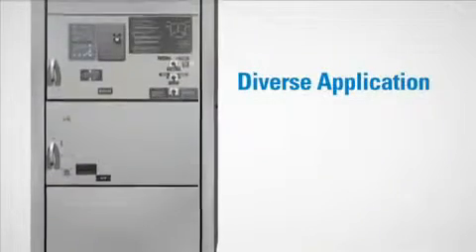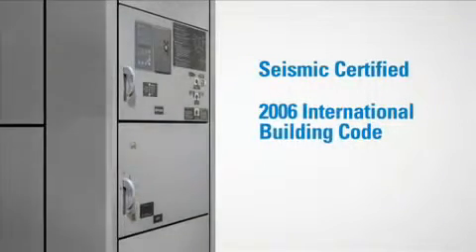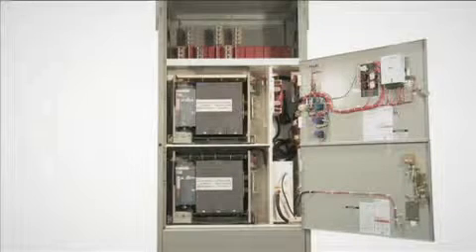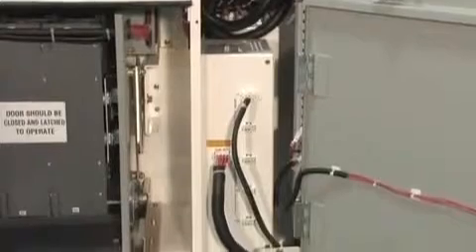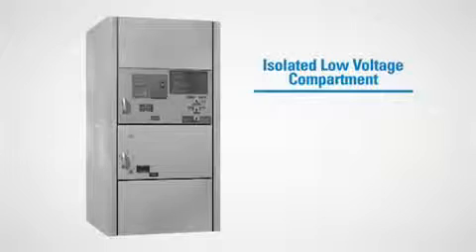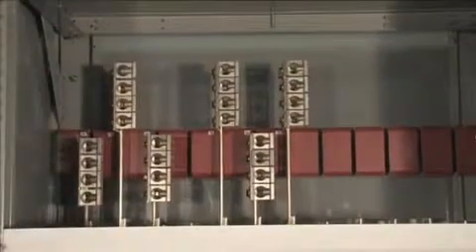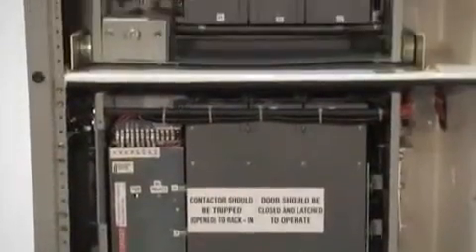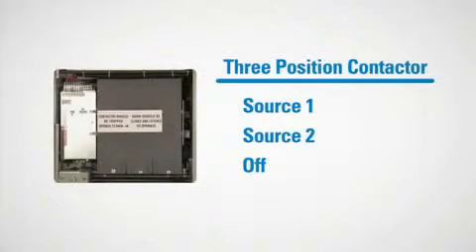Bypass Isolation Contactors Construction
A Bypass Isolation Transfer Switch may be used to provide emergency power to life safety and other critical loads where maintenance of the main transfer switch, without interruption of power, is either desirable or required. Eaton's Contactor Based ATS with bypass isolation is rated for 100-1200A up to 600V and 1600A up to 480V. It is available in delayed or closed transition. UL1008 and CSA 22.22 No. 178-1978 listed. Front accessible with top and/or bottom entry. Optional Dual ATS capabilities. Dual ATS technology allows both the ATS and the Bypass switch to operate as automatic transfer switches. Draw-out capabilities on both ATS and Bypass compartments. No service interruption when transferring to bypass. Power switching devices interchangeable between ATS and Bypass portions. Reliable microprocessor logic. White interior for improved visibility during maintenance.